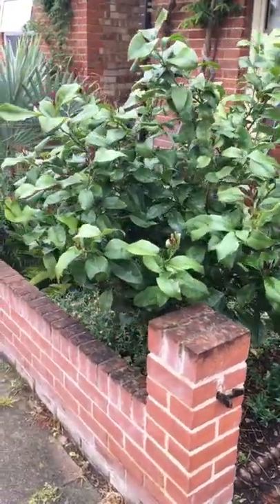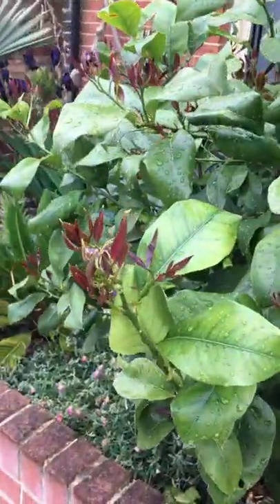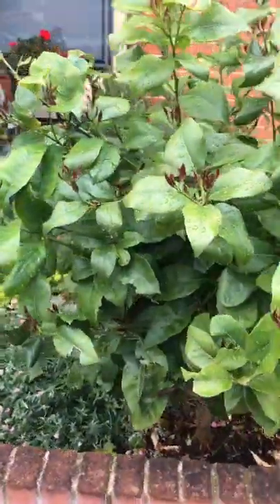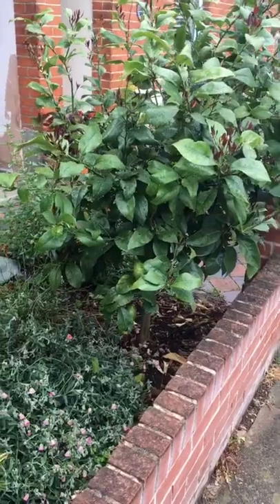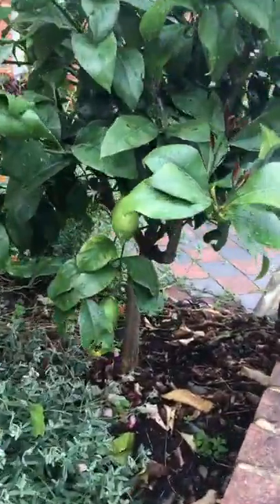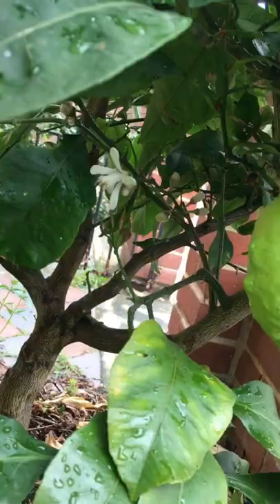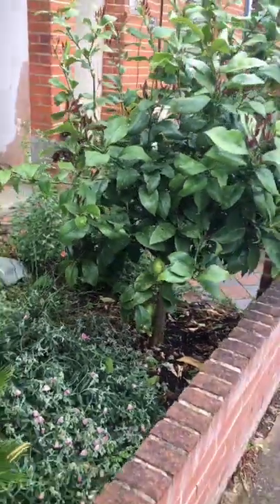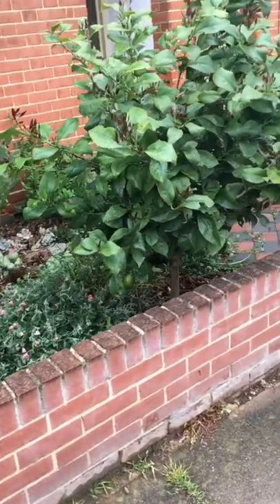Lemon Tree Update #1